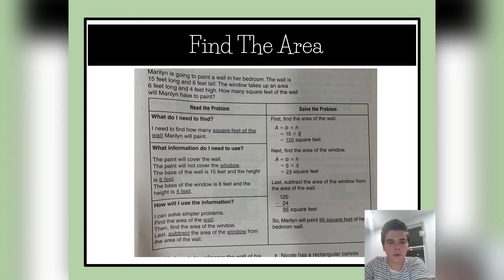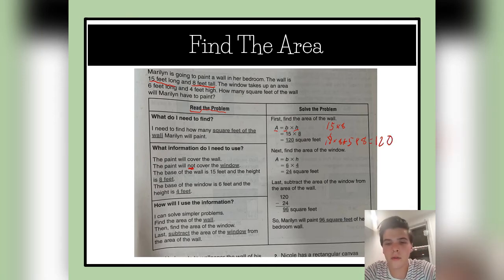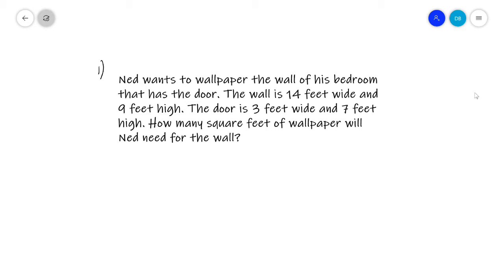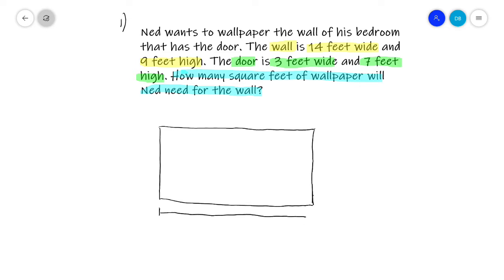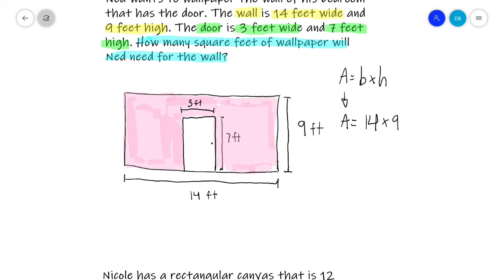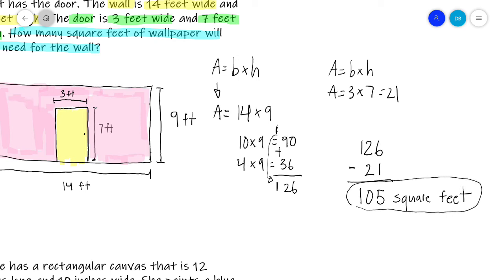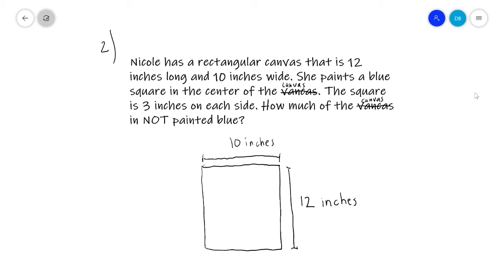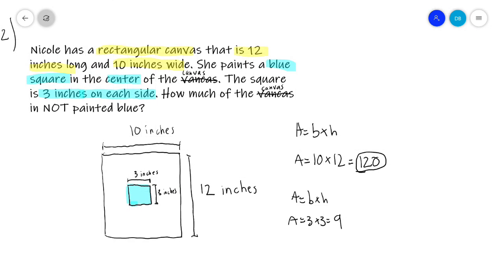Lesson 91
This is Lesson 91 from On Core Math.